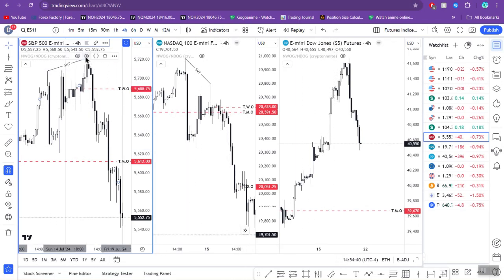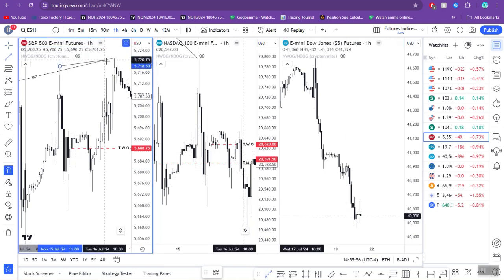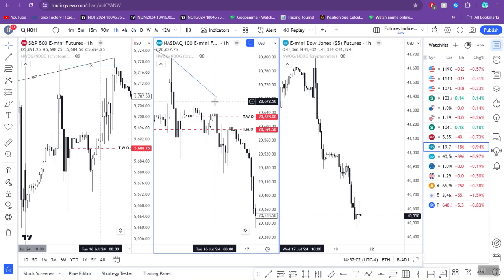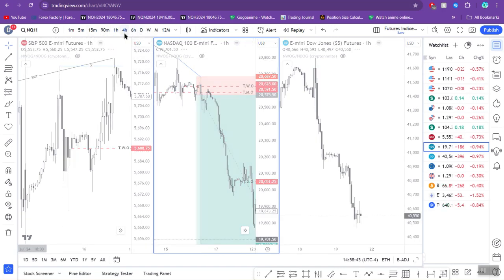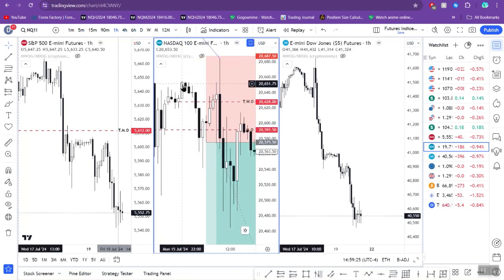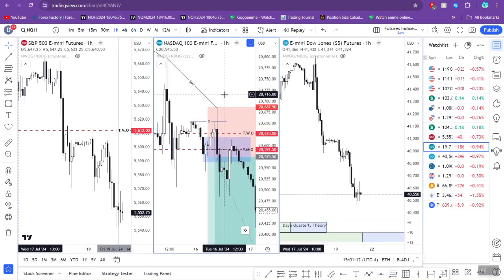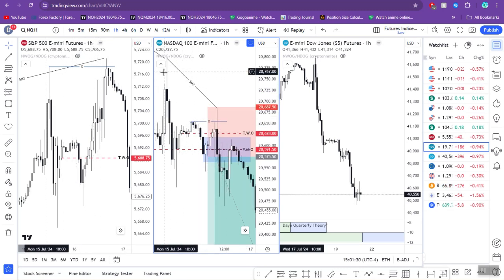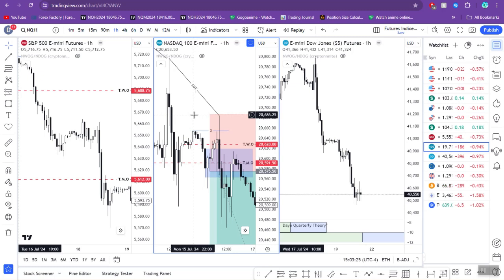A deeper Dive into SMT - part 2